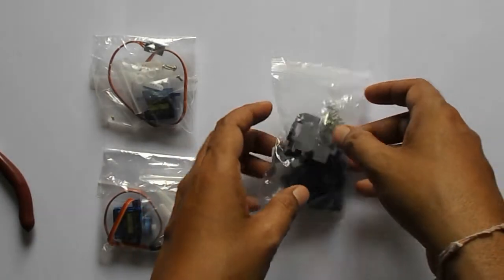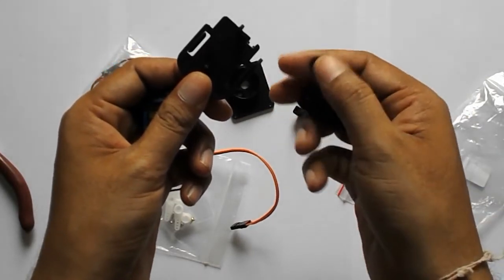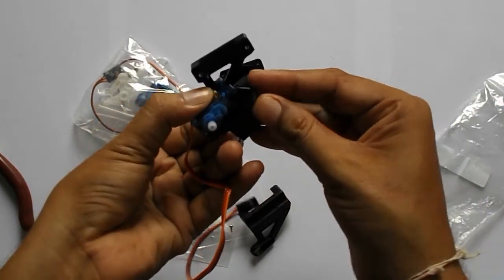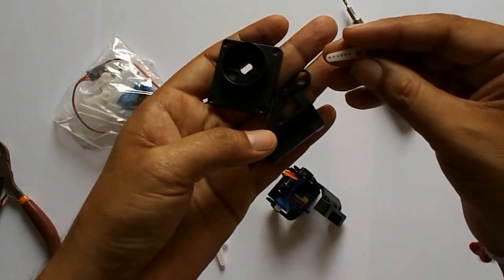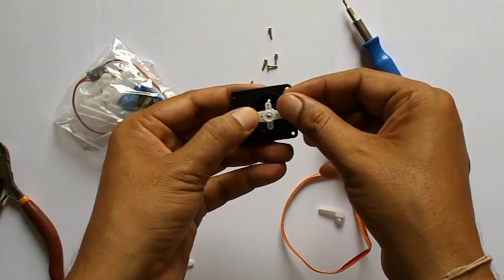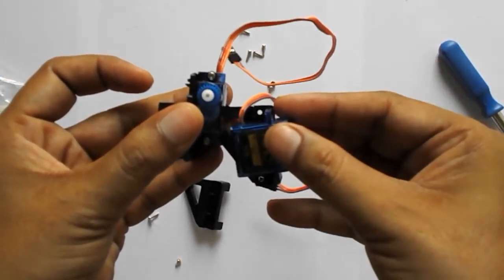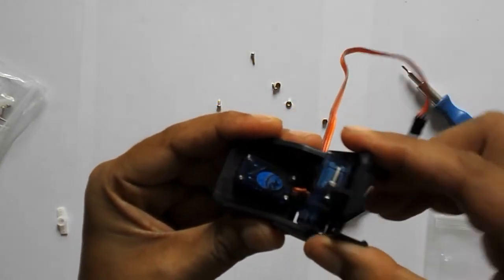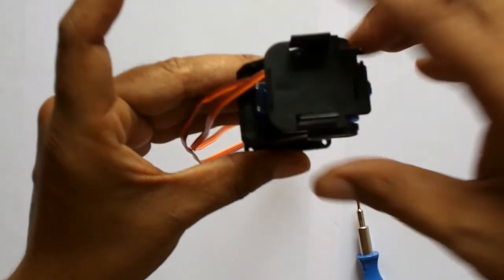Assembling a pan tilt camera mounting module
This video is demonstration about how to assemble a small pan tilt camera mounting module using two 9g servo.